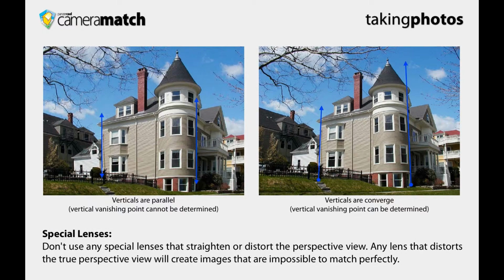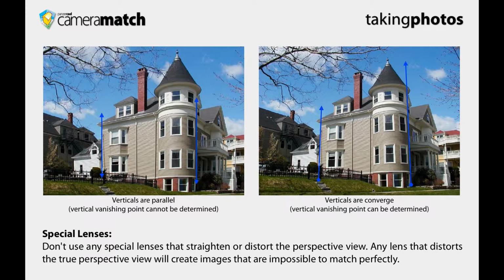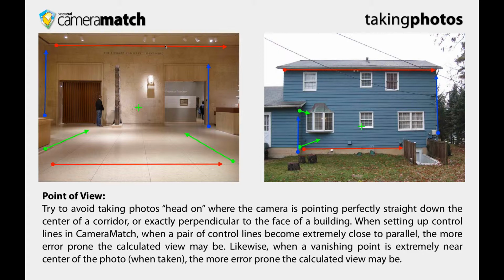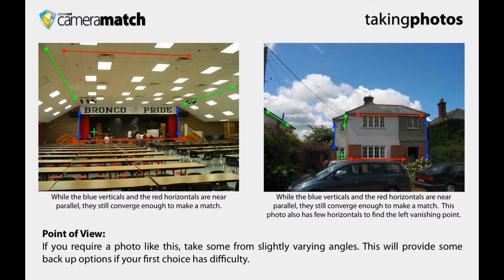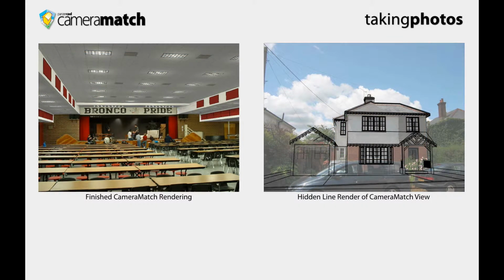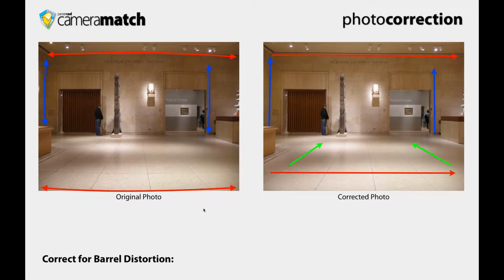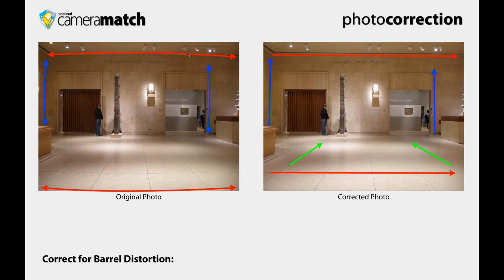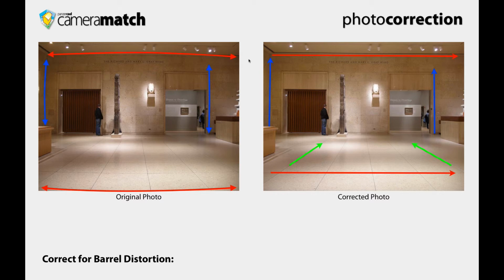CameraMatch 2013 - Taking Photos